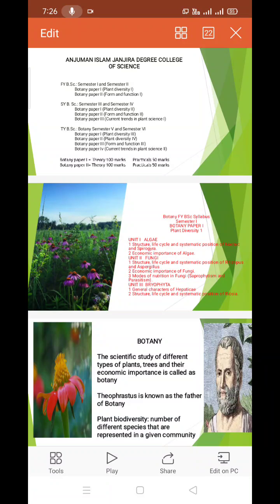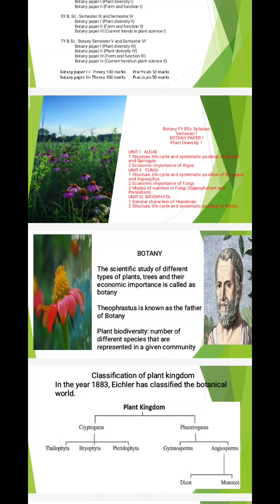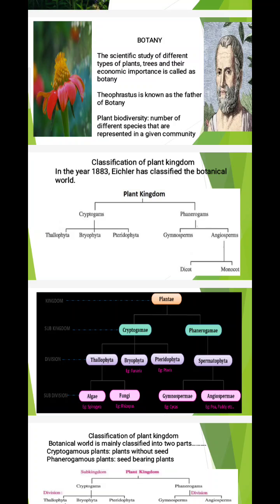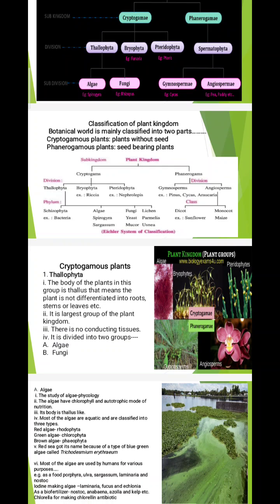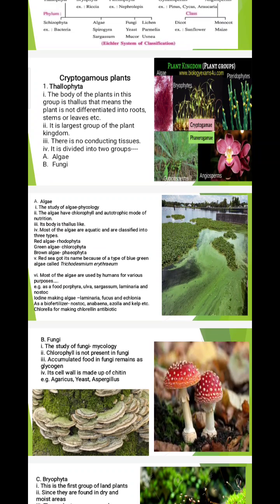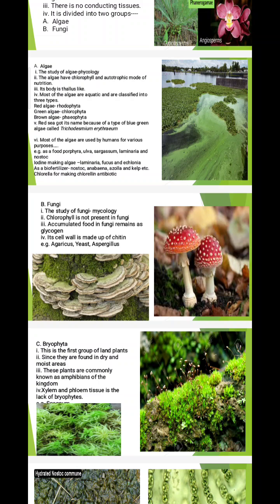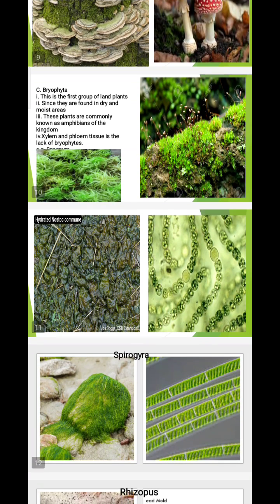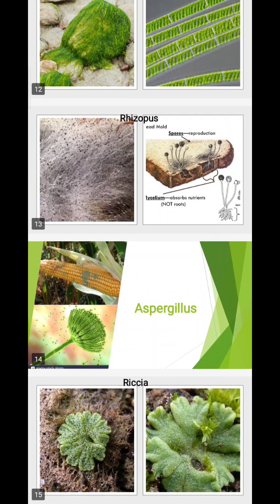Fy Botany paper I sem I syllabus introduction